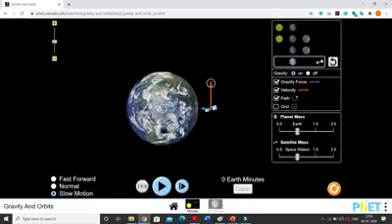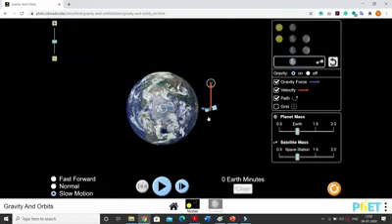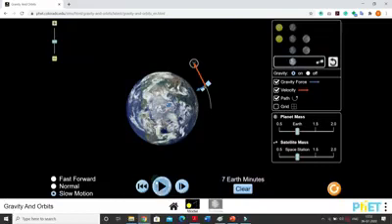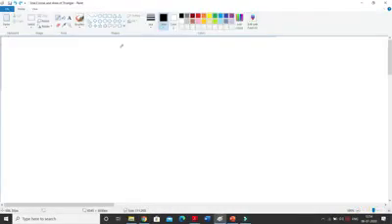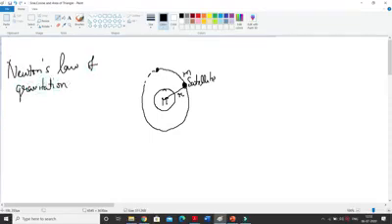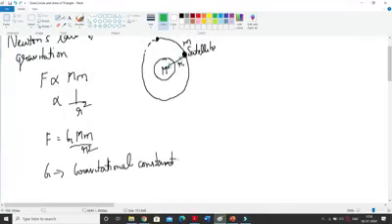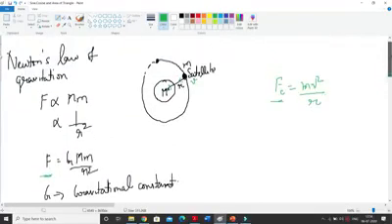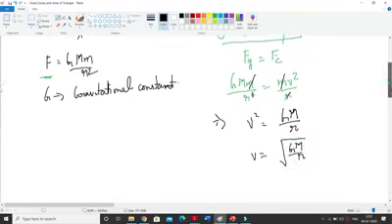A level gravitation